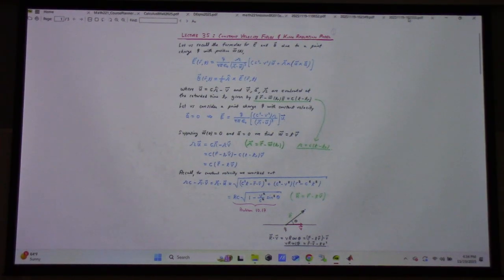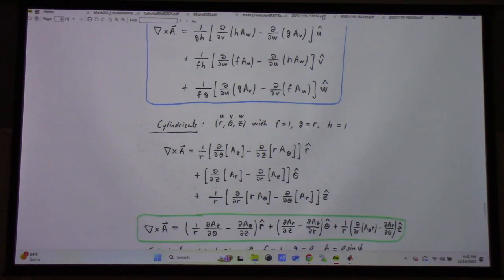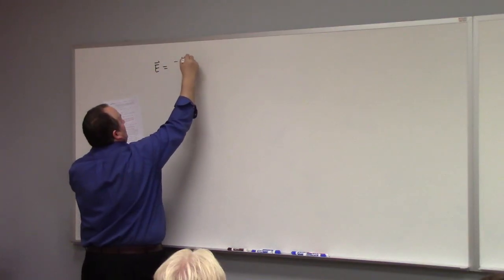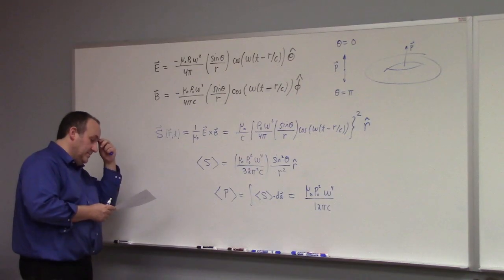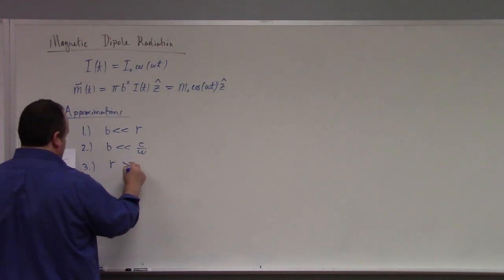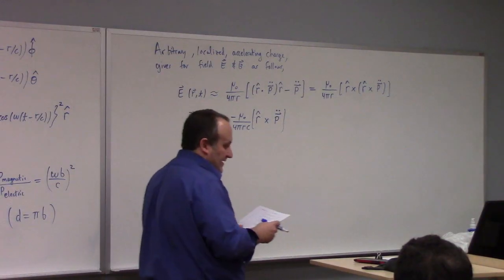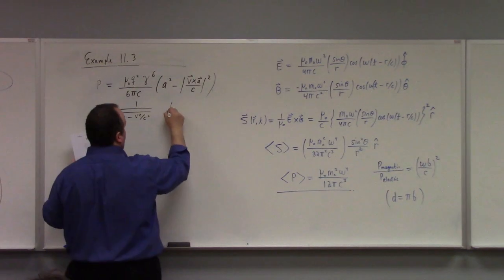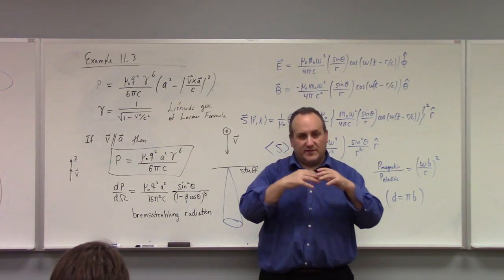Electromagnetism: kink model, far out radiation, 11-19-25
( sorry folks, didn't get to radiation reaction, please read Griffith's if interested)